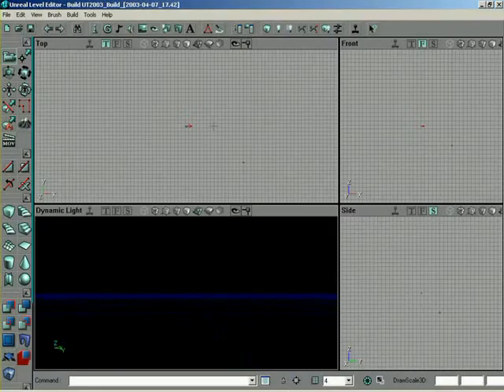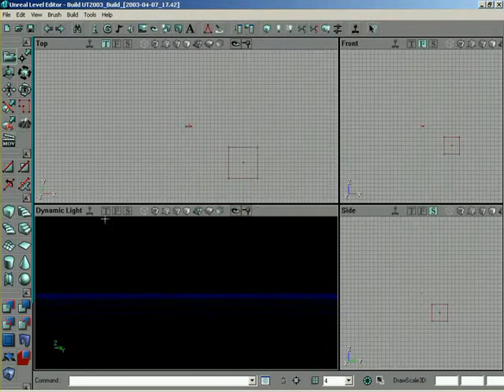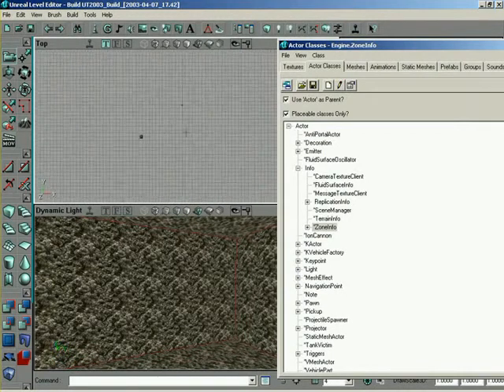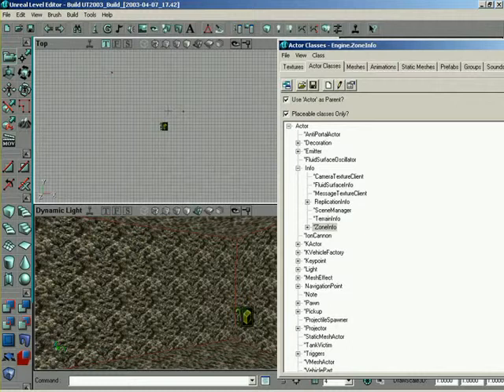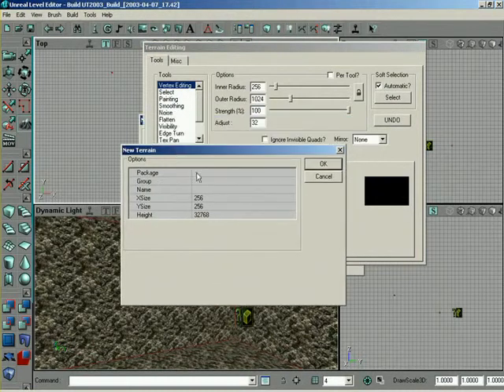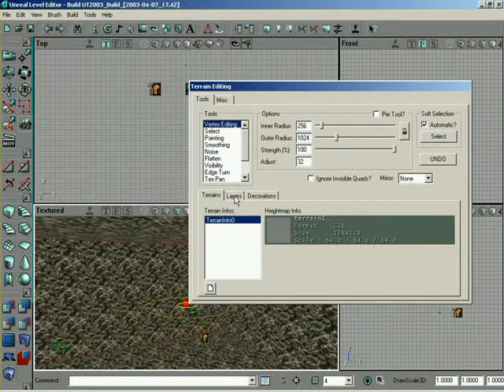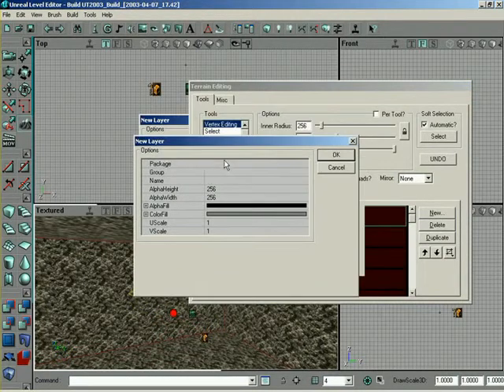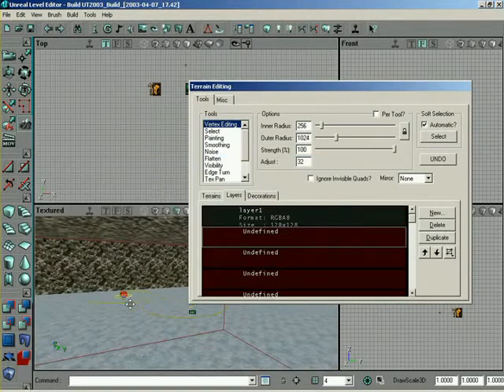20 UnrealEd 3.0 Terrain Creation